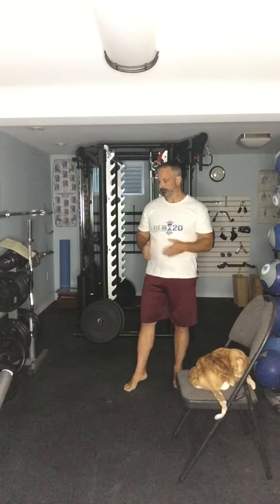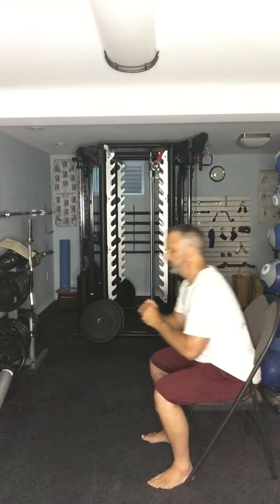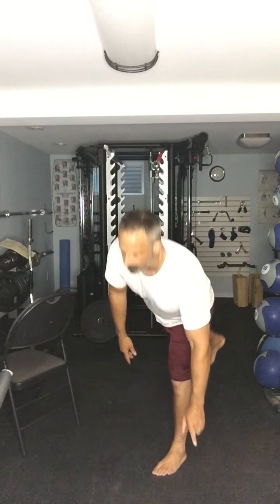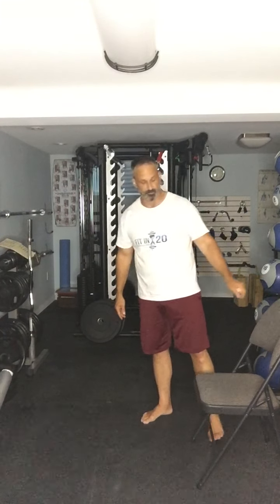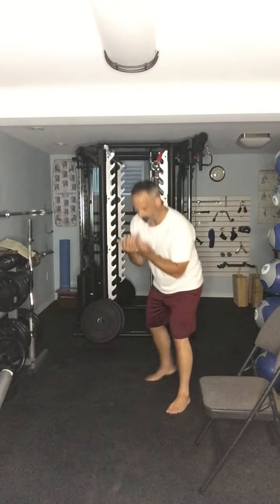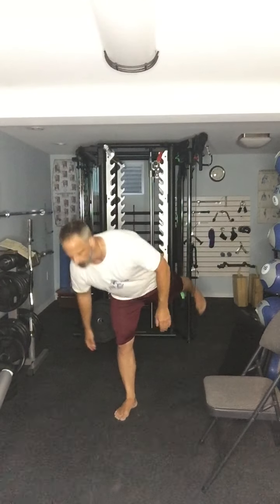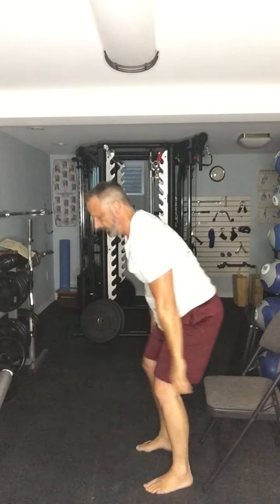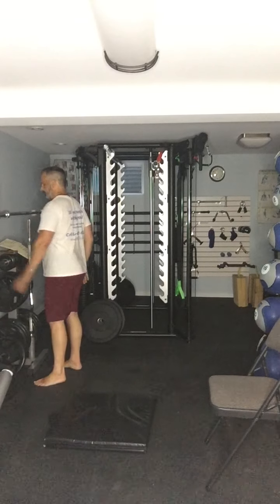Week 9, Day 1: the Fit in 20 12-week workout challenge